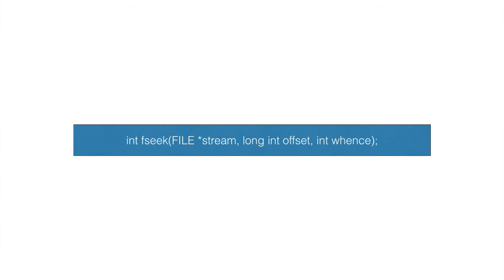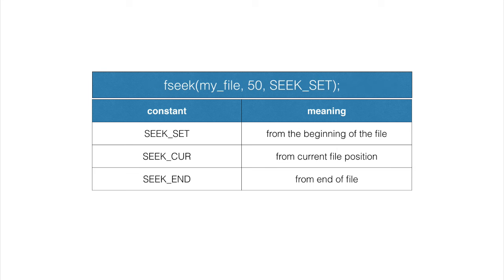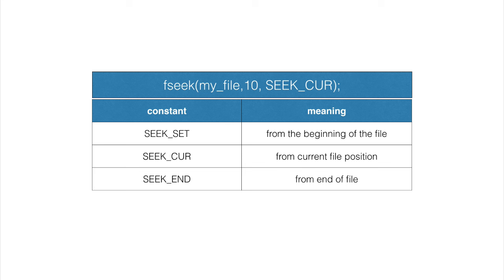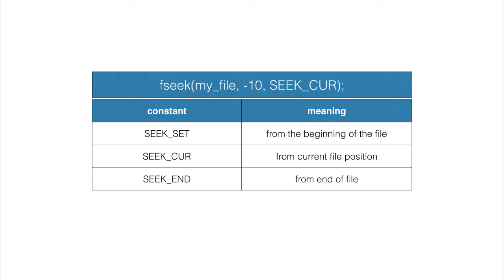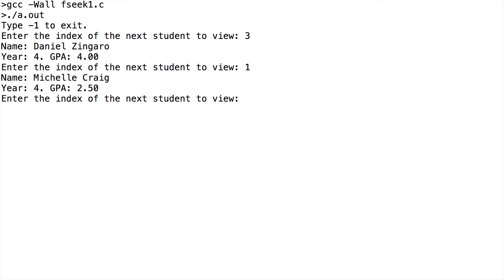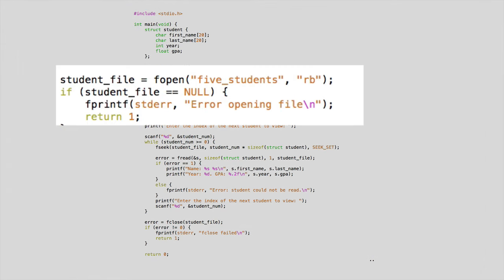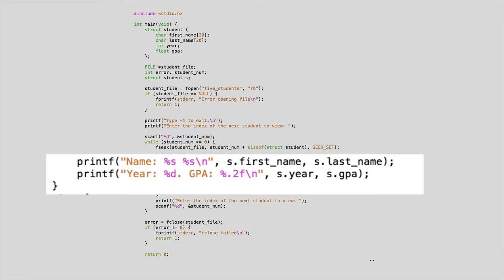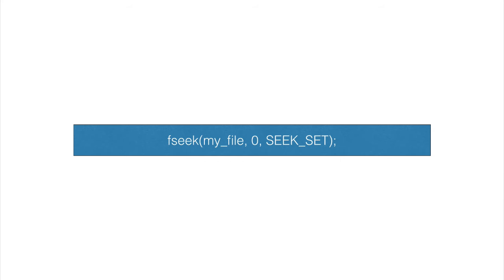Low-level I/O Video 7: Moving Around in Files